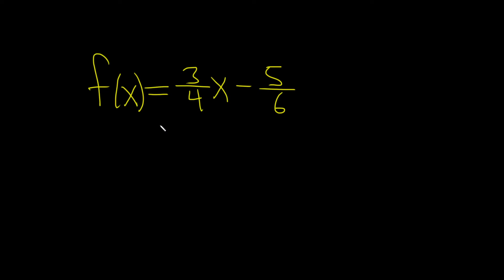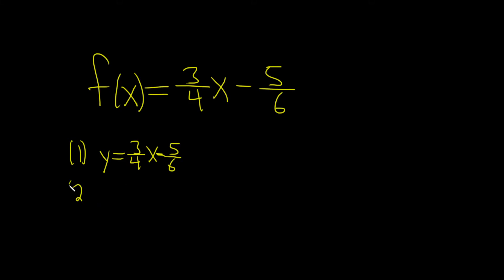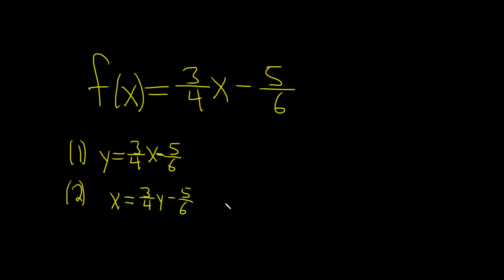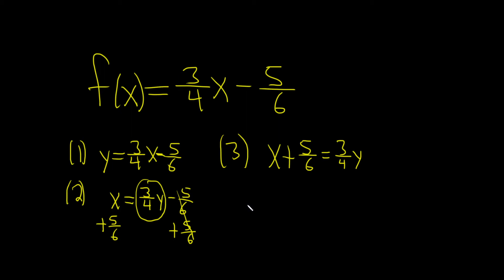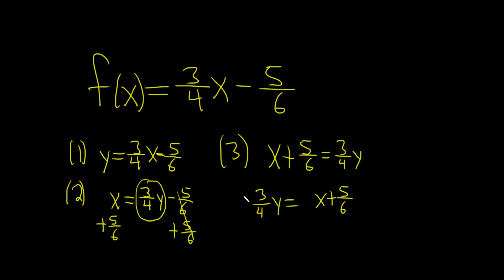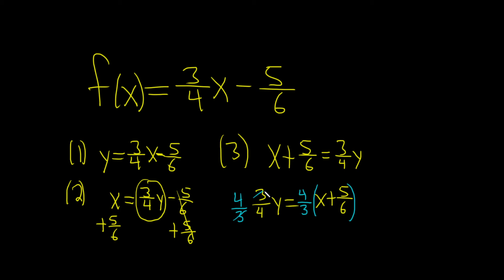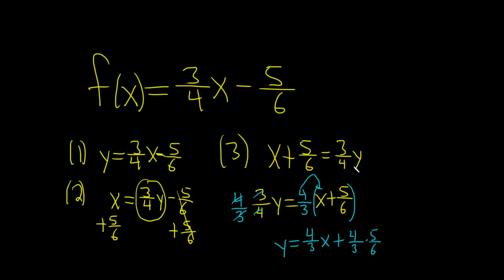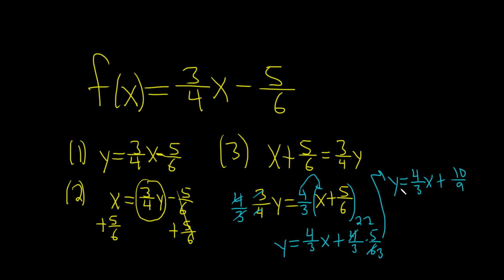Learn How to Find the Inverse Function of a Function with Fractions